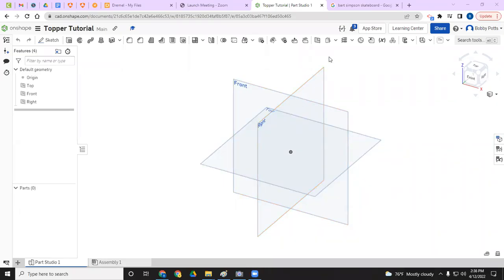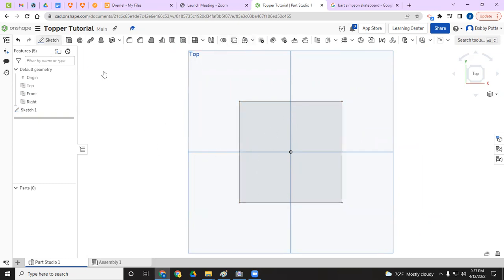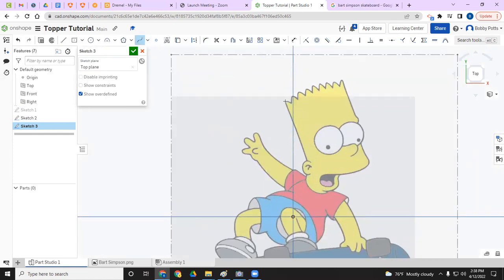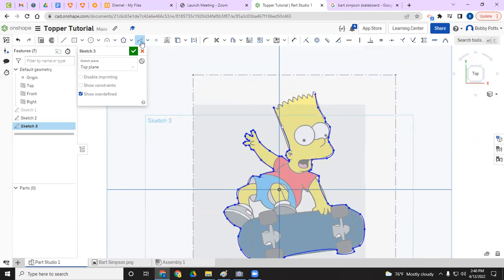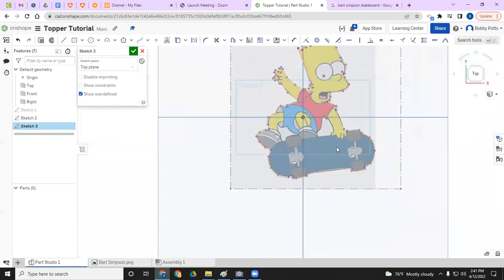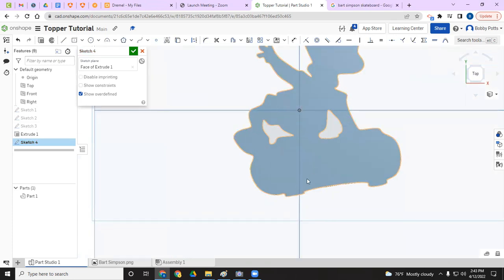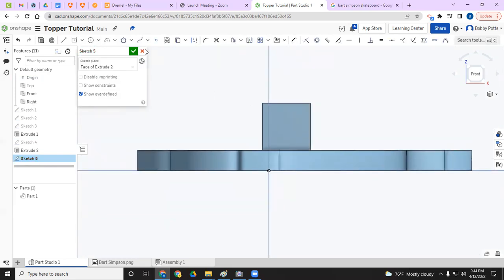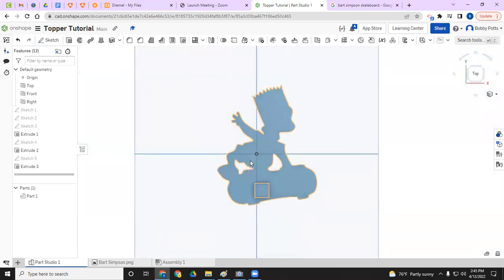Follow Rod Topper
Creating a Automaton follow rod topper with OnShape.